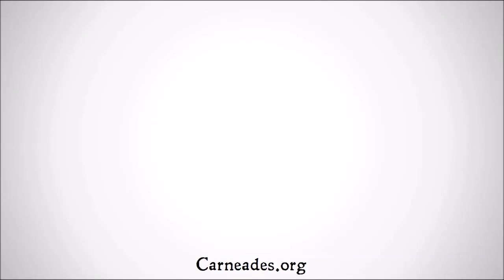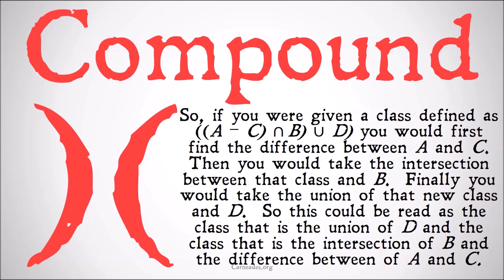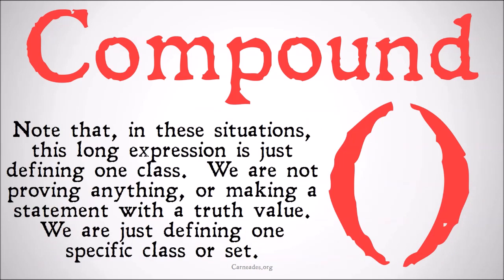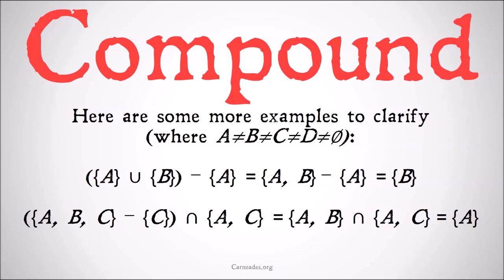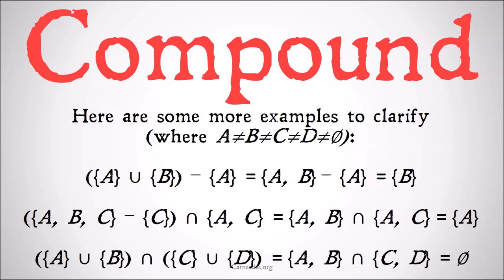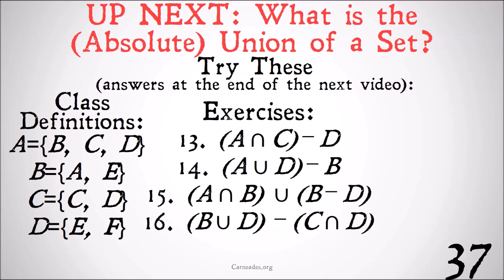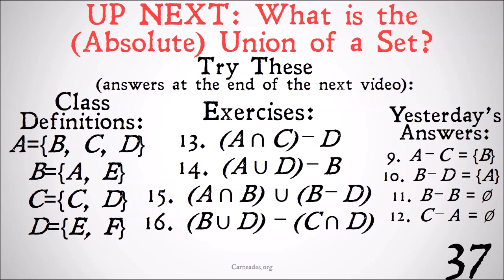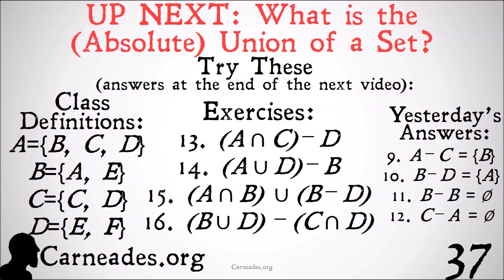What are Compound Operations? (Set Theory)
This video looks at how to combine operations in set theory, including difference, union (⋃), and intersection (⋂).

This series covers the basics of set theory and higher order logic. In this month we are looking at the Operations and Relations of Sets. This month includes unions, intersections, differences, power sets, Cartesian products, functions, ordered pairs and more! We are also looking at the fifth and sixth axioms of a basic universe, following Neumann Berneays Gödel (NBG) set theory. In the next month we will look at Peano Arithmetic.

Information for this video gathered from The Stanford Encyclopedia of Philosophy, The Internet Encyclopedia of Philosophy, The Cambridge Dictionary of Philosophy, The Oxford Dictionary of Philosophy and more! (SetTheory Logic)